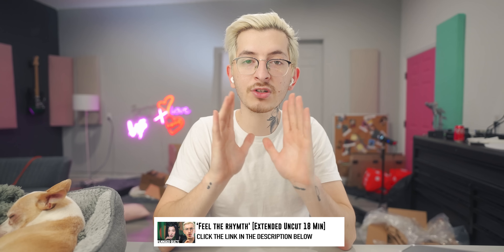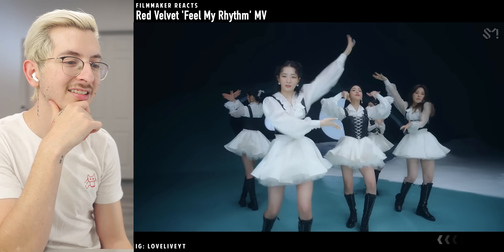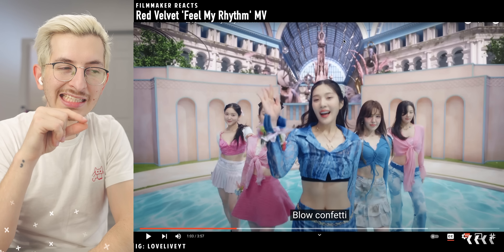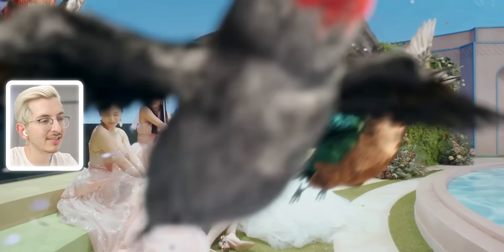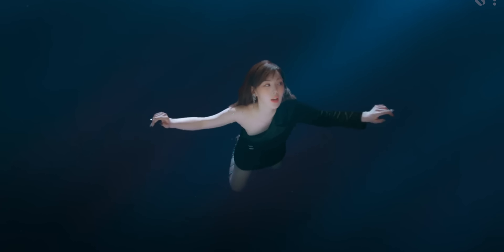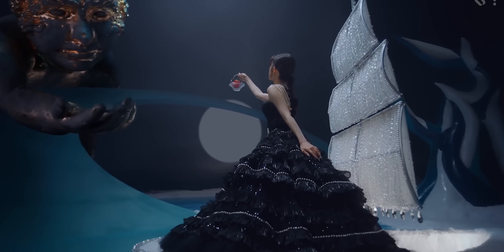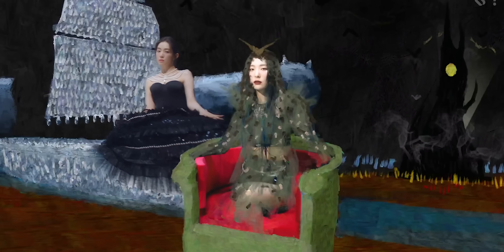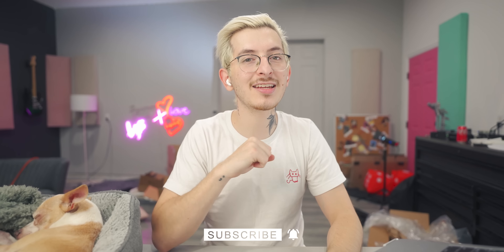FILMMAKER Reacts To Red Velvet 'Feel My Rhythm' MV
My Shirts!